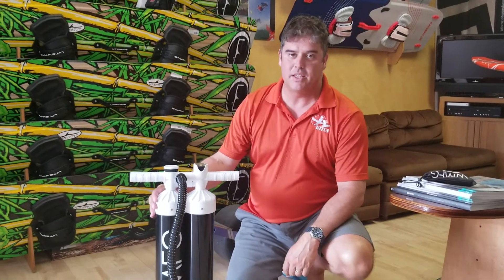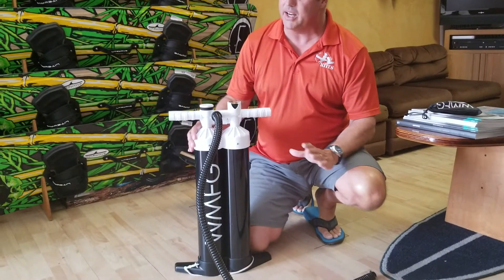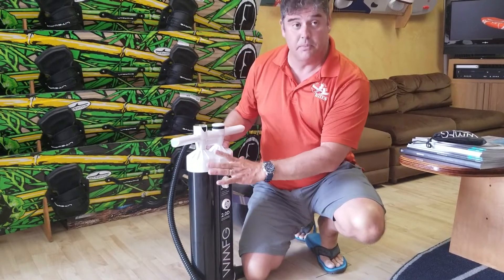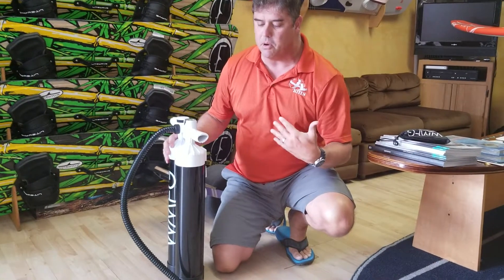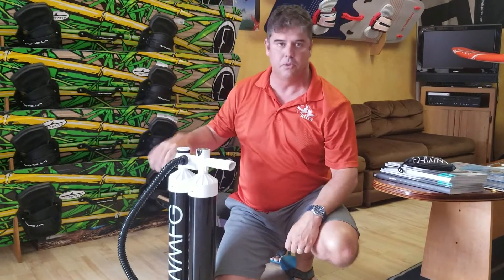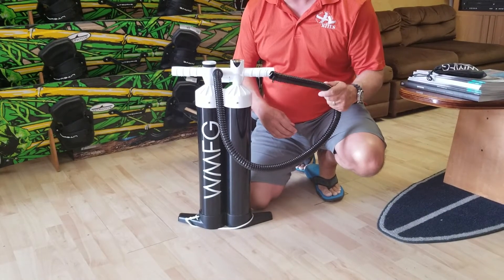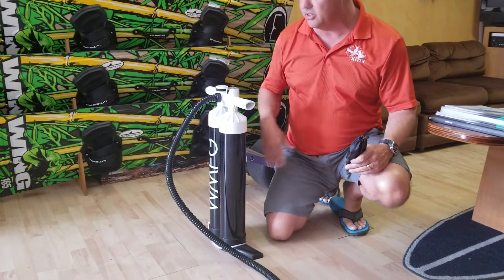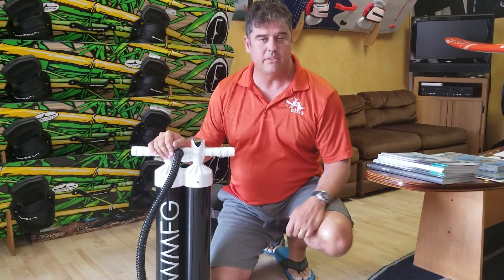Roger talks about the WMFG double pump!